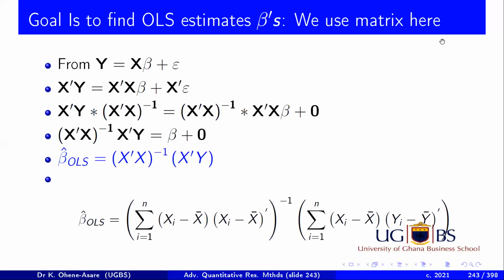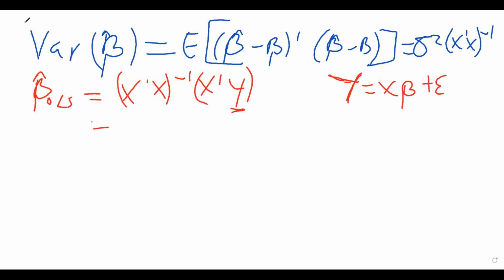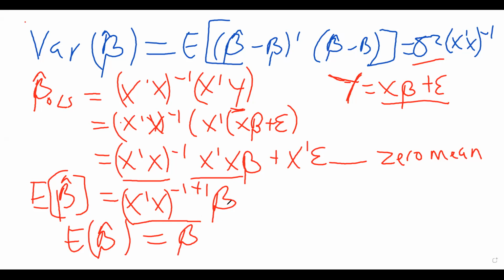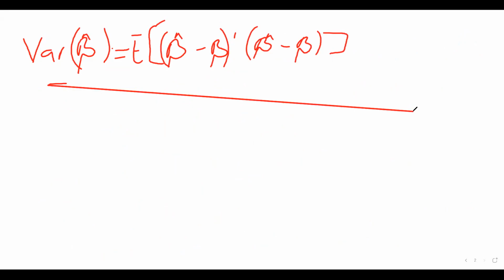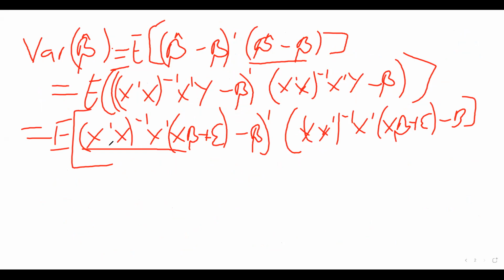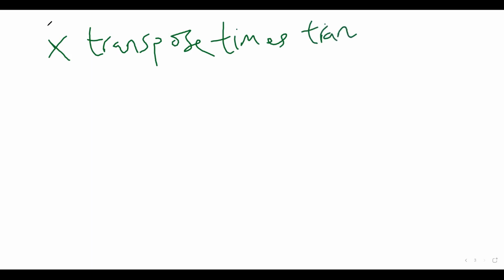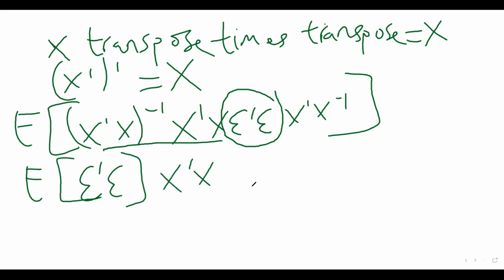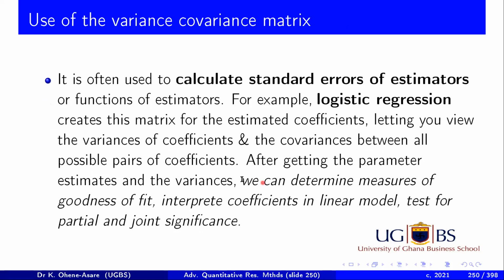8a Derivation of Beta hut & variance covariance matrix